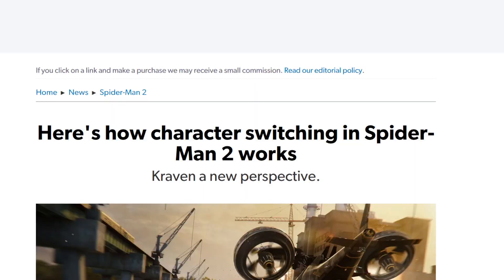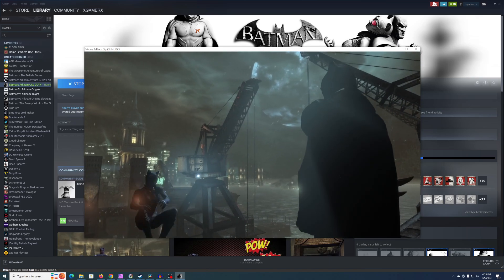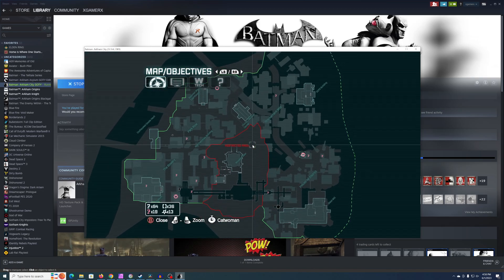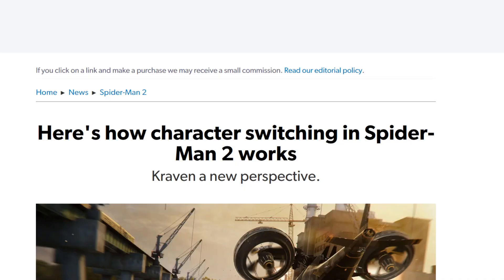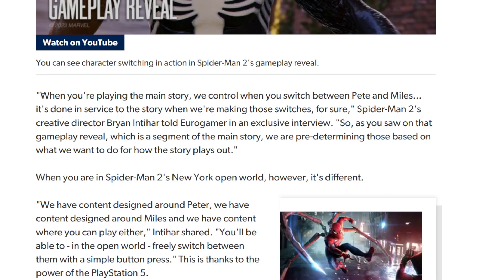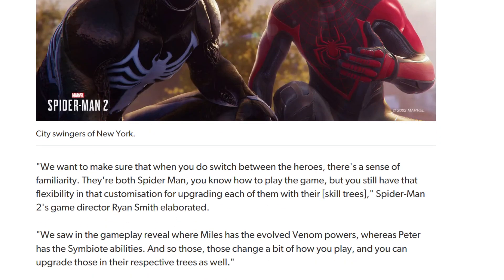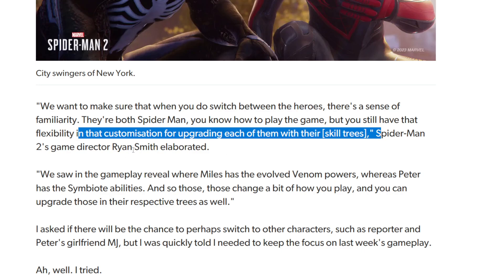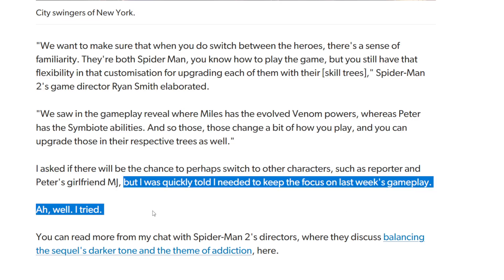Spider-Man 2 - Character Switching *OFFICIALLY* Explained